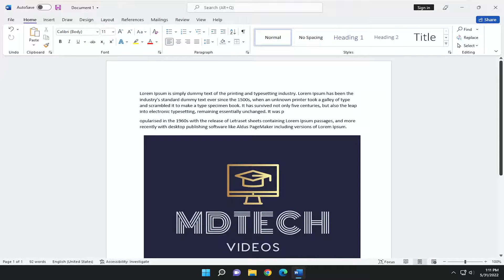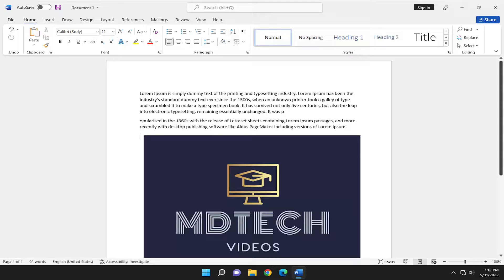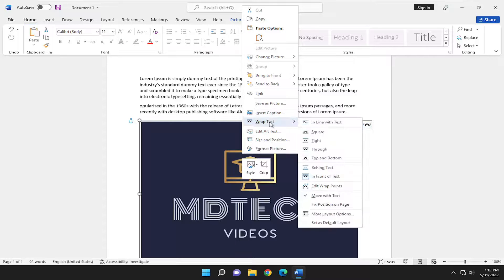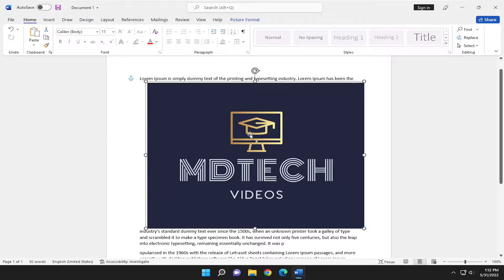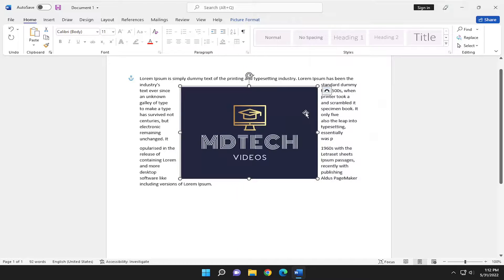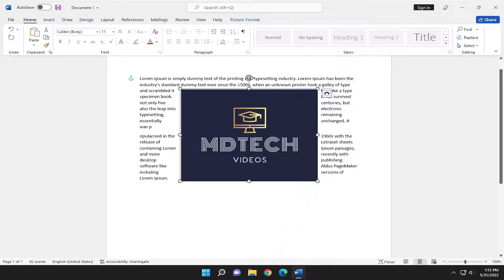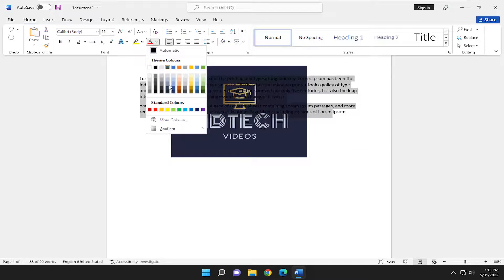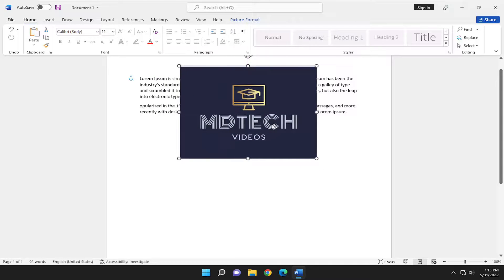Word 2021/2019: Pictures and Text Wrapping Explained [Easy Tutorial]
Understanding how text interacts with an inserted object in Word is the key to getting the look you want.

Issues addressed in this tutorial:
pictures text wrapping word
ms word text wrapping around pictures
wrapping text around pictures in word
example of text wrapping in word
word picture text wrap around
how to add text wrapping in word
why is word wrapping text

I prefer to include images in Microsoft Word documents. This is because they often help illustrate technical examples. The problem for me was I could never quite get the images and text to work nicely. Either the surrounding text was too close to the online picture or there was too much spacing. In this tutorial, I’ll show how to wrap text around a picture in Word without using a table. (Includes video tutorial.)